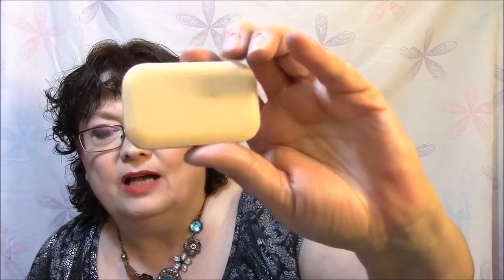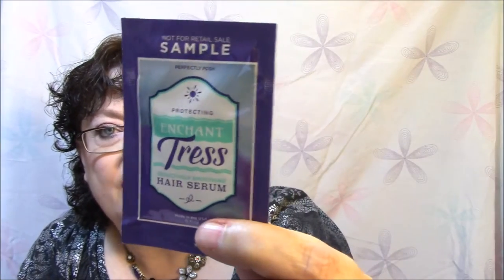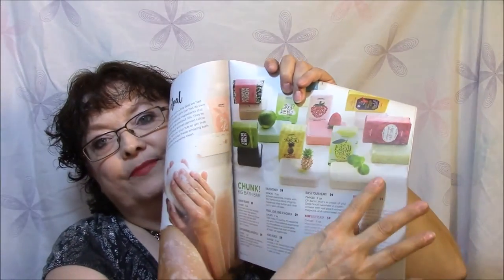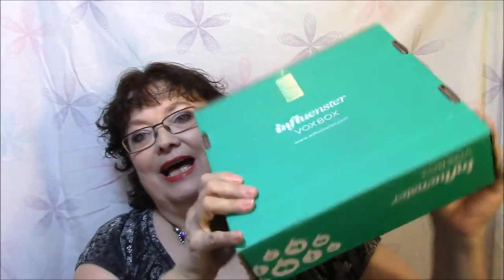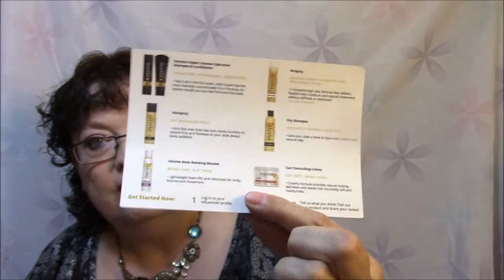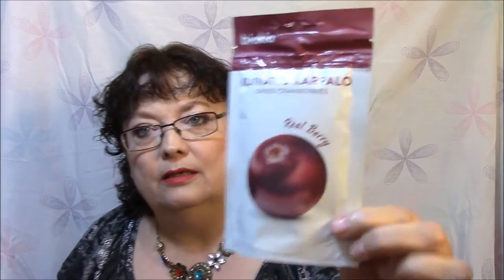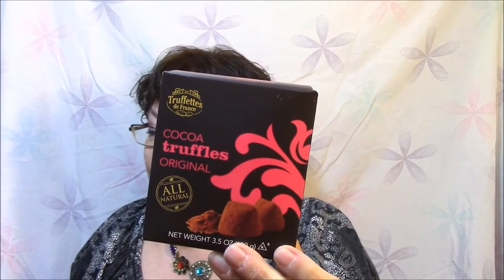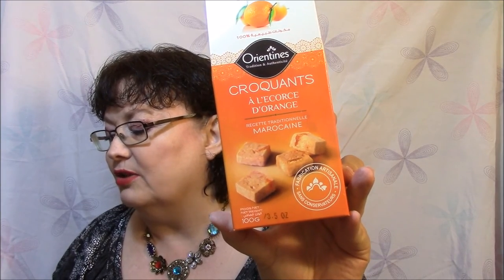Influenster Vox Box ~ Try the World Box ~ Posh Samples